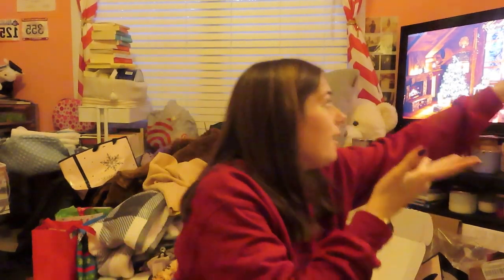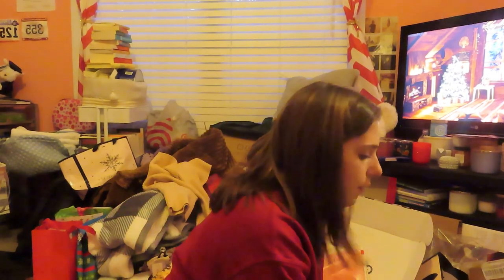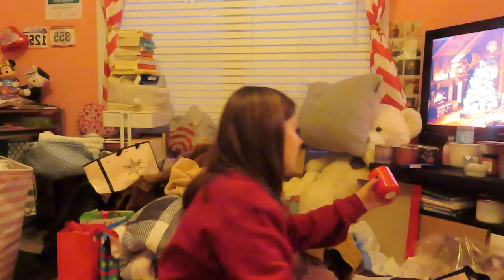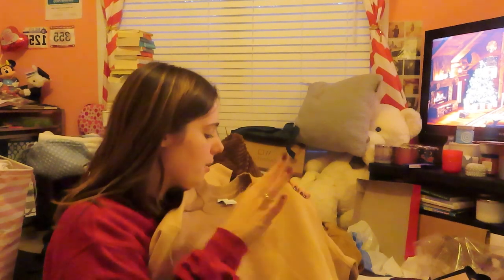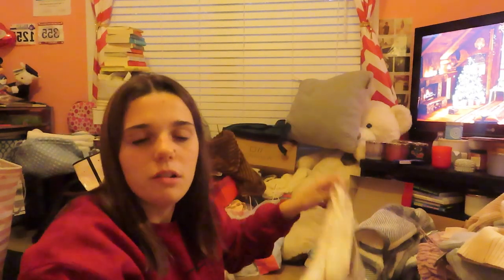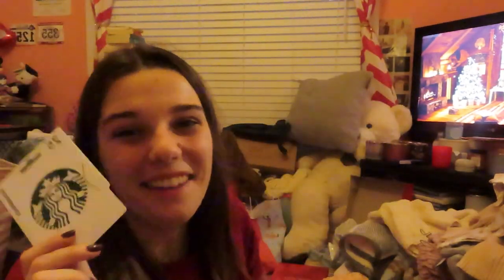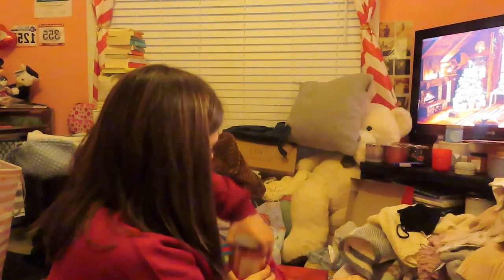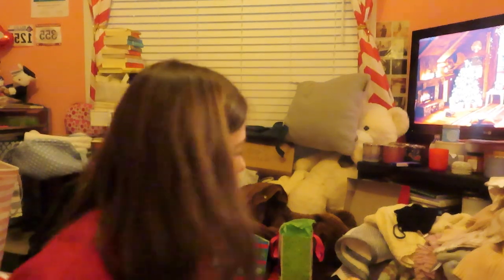what i got for christmas 2022 │ glossier, dior, converse, nike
hey guys! todays video is the first annual what i got for christmas haul 2022! this was super fun to make and i cant wait to watch this in the  next few years. thanks for watching!

follow me on:
Pintrest- @carolineeelizabeth04